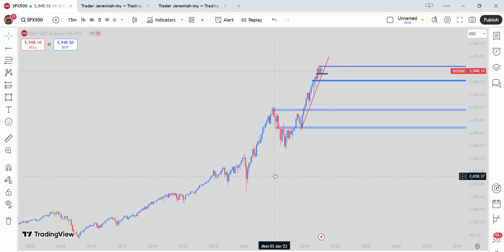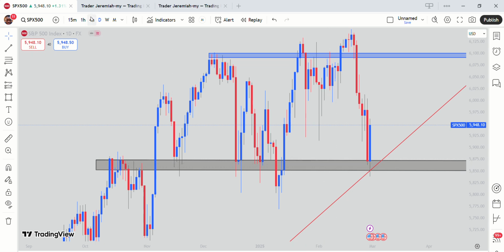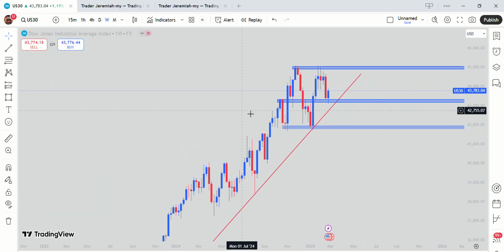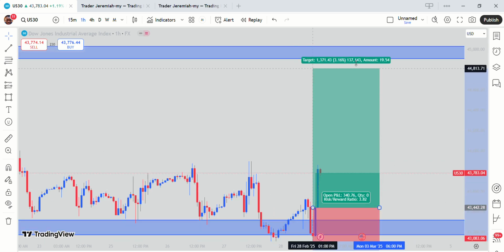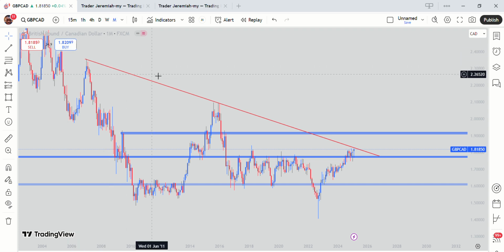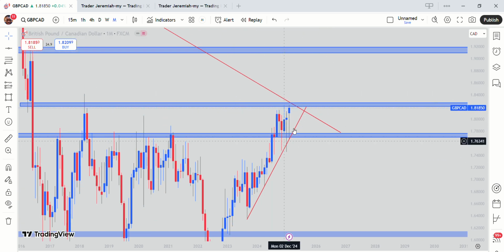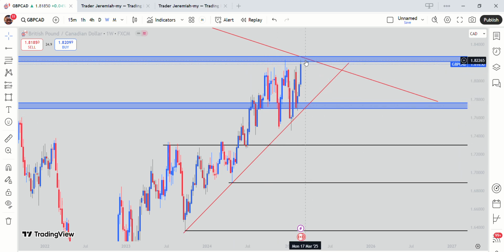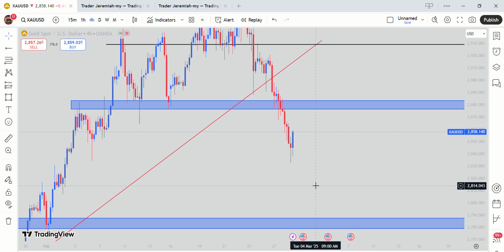Weekly Market Analysis: SPX500, US30, GBP/CAD & Gold | Key Levels & Trade Setups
In this video, I break down the technical analysis for SPX500, US30, GBP/CAD, and Gold, highlighting key levels, potential trade setups, and market trends. Watch till the end to see my outlook for the upcoming trading week and how I plan to execute my trades.